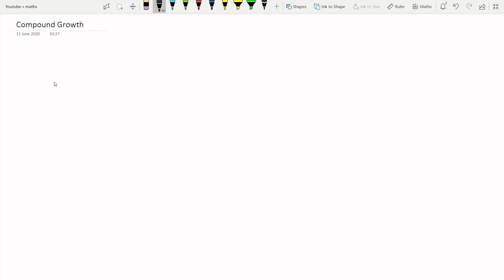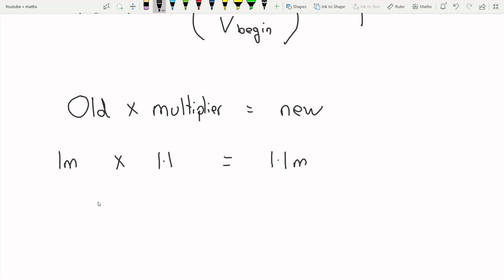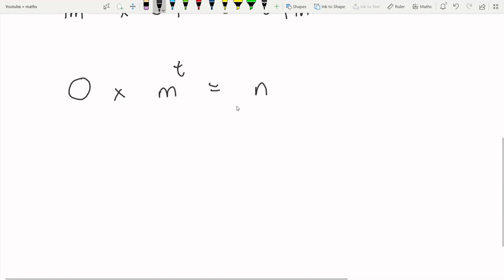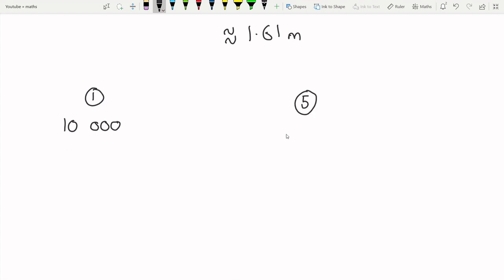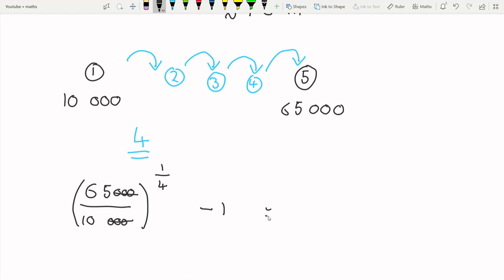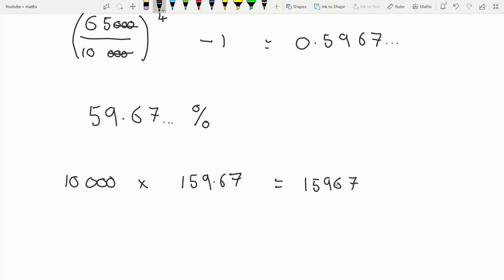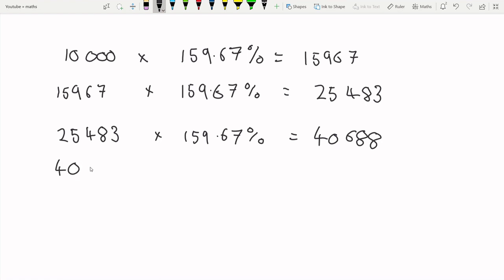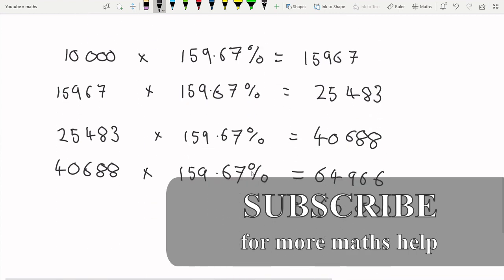What is compound annual growth rate, CAGR?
In this video we will look at the formulas for growth and cumulative growth (compound interest) which will help us understand how to calculate the compound annual growth rate.